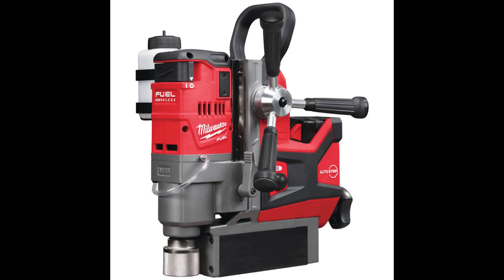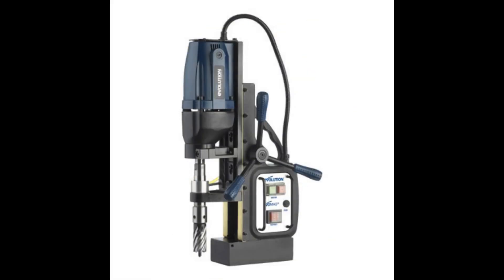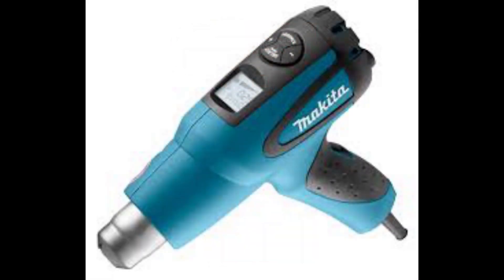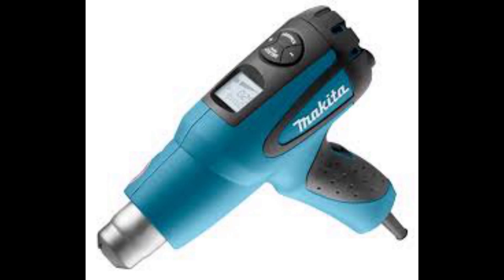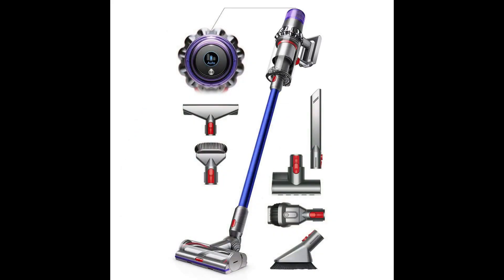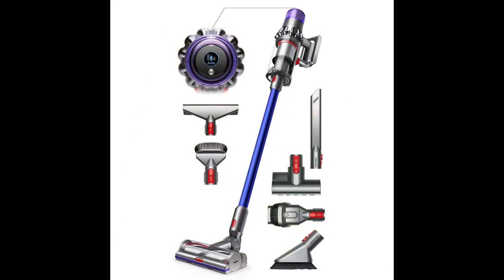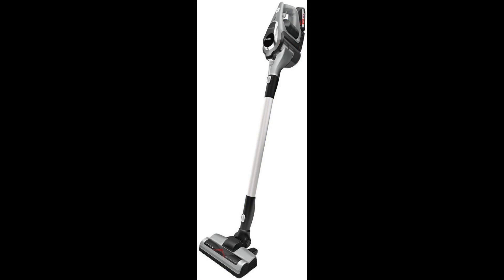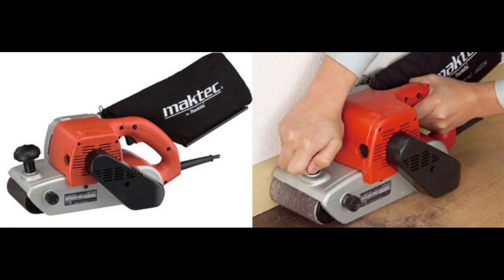5 New Makita tools for 2020 - Part 2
Just a short video on what tools will be coming in 2020, Some tools which might come in 2020 and some tools we would like to see in the near future.

Milwaukee 18v Mag Drill
Evolution corded mag drill
Milwaukee 18v hot air gun
Makita corded hot air gun
Hikoki Fraiming nailer
Dyson V11 Vacuum
Bosch Vacuum

DIY and Tool reviews Makita GXT 40v Max